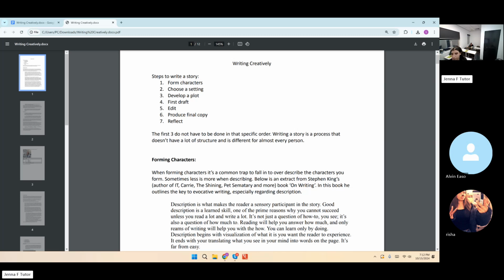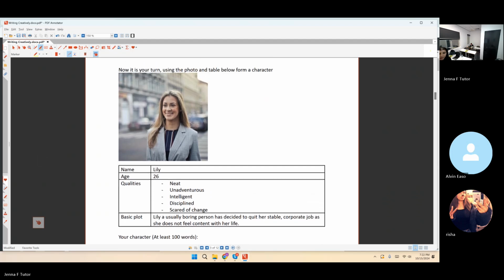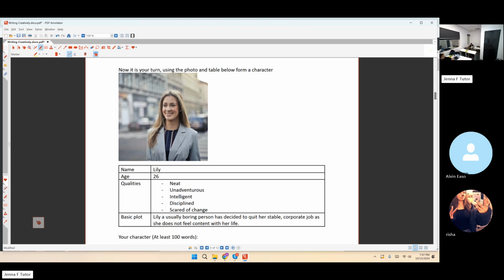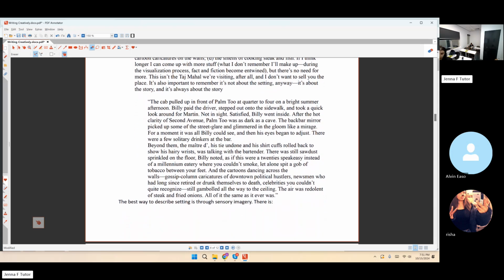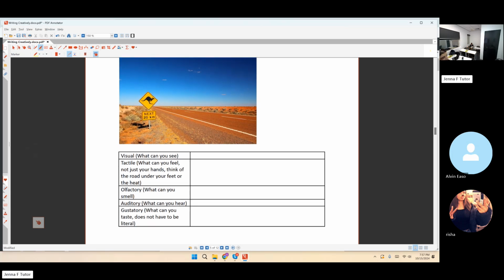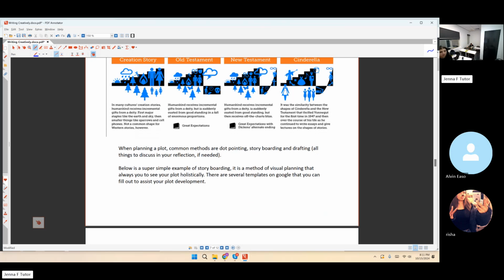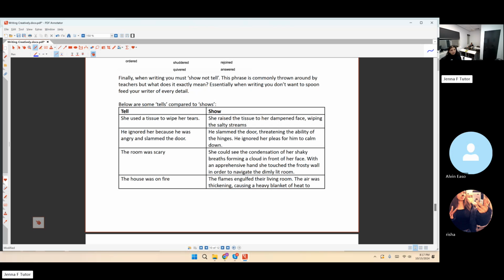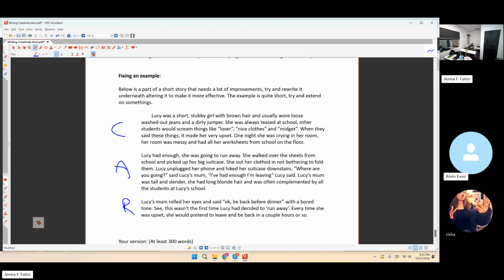week 1- term 4